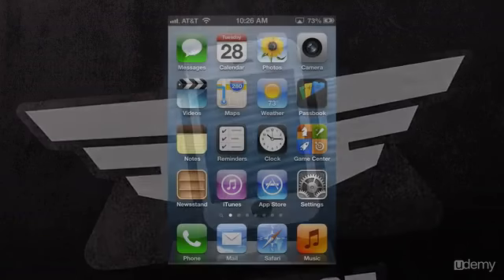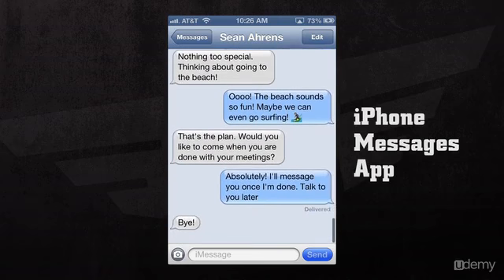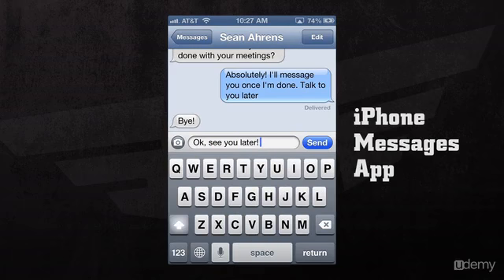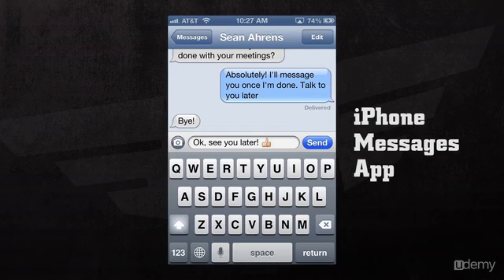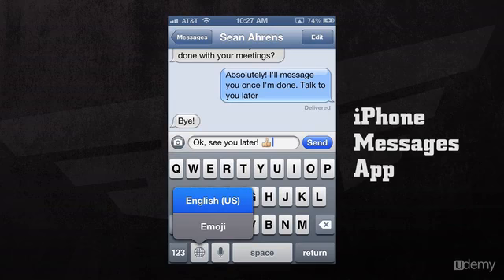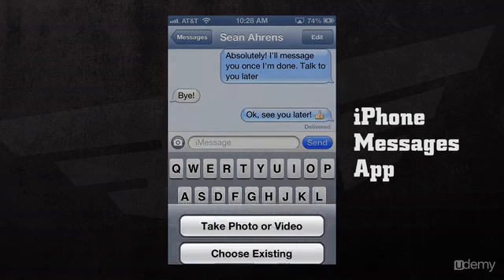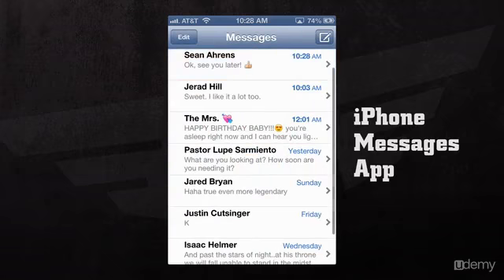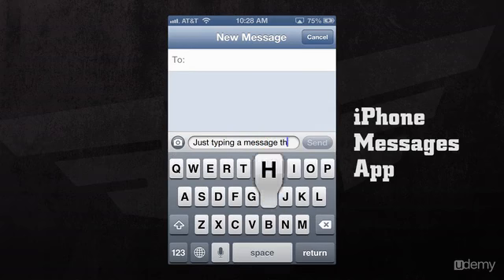The Complete Guide to iOS 6 for iPhone Message App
Lecturer 1 : MESSAGES APP

iOS 6 Brings many amazing new features to the iPhone. Both the iPhone and iPad have so many features and options that it becomes a bit overwhelming to learn what they do and how to use them correctly. This new course will help you understand what each Setting Option and Default app on the iPhone does and is capable of. The course is mapped out in short videos to help you learn and get the most of our your device.

You don’t necessarily need to know what each and every setting does in your iPhone, but this course will teach you. We see this course as being a Go-To resource for any iPhone question you have.

We have created tutorial videos for each default app the iPhone comes with from the factory and the entire settings app. We have also included a few videos to help you get to know your device a bit better.

The course will be broken up into 2 parts. One course on iOS 6 Settings and one course on the default apps that come pre-installed on your iPhone.